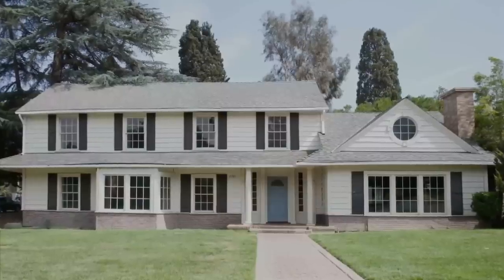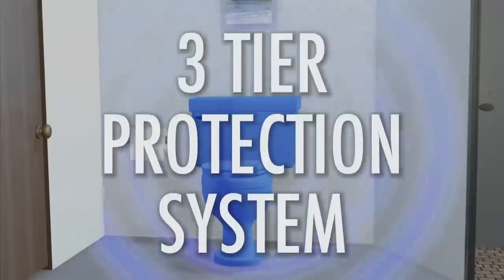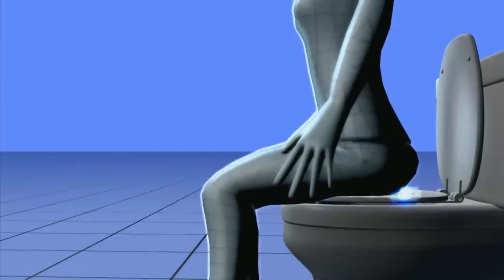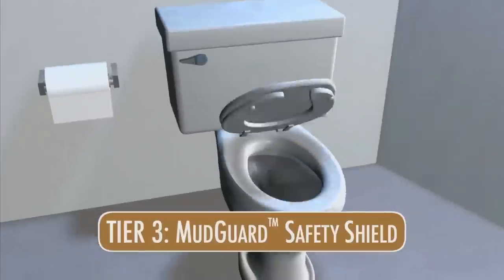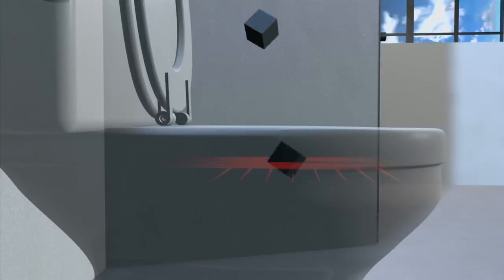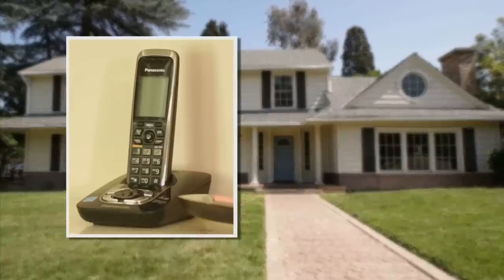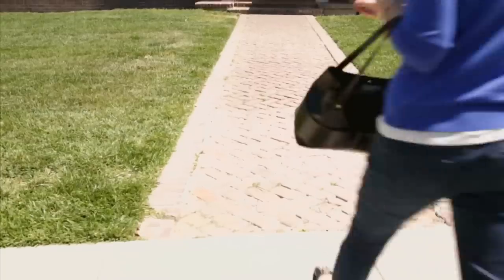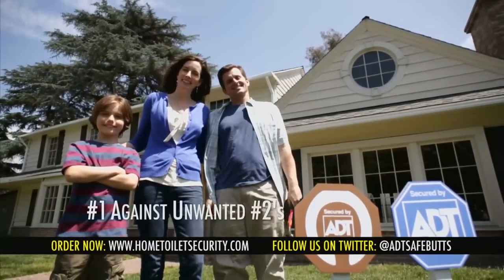ADT Toilet Security System Protects Your Commode | CONAN on TBS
Secure your bowl by utilizing ADT's three-prong protection, including the high-tech ass-print identification system.